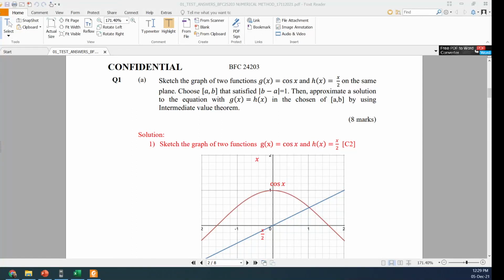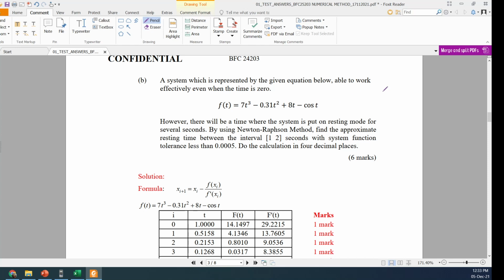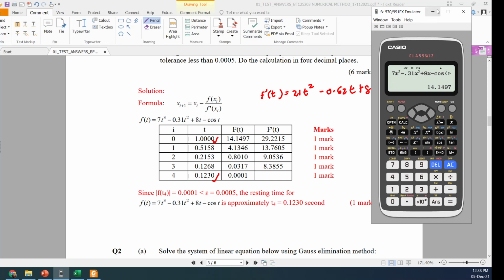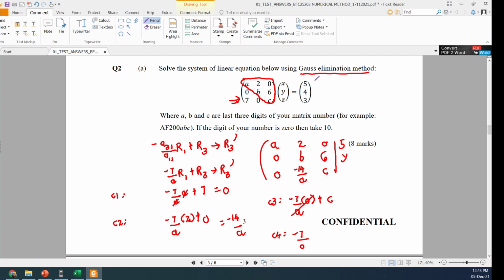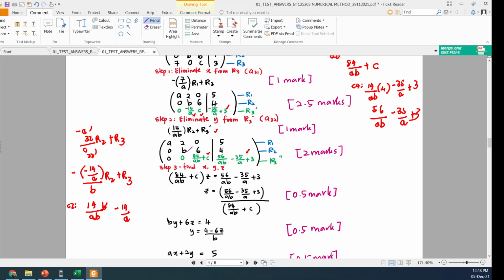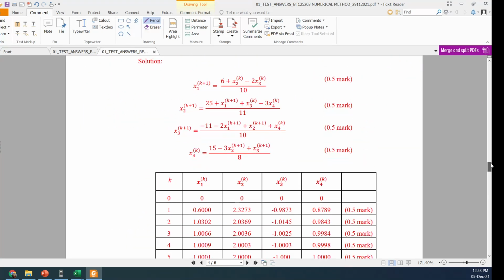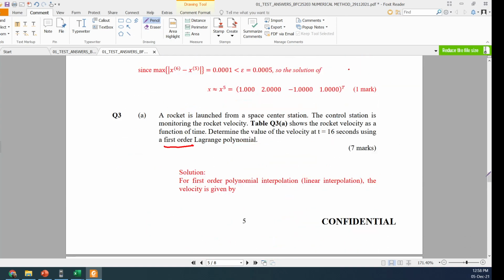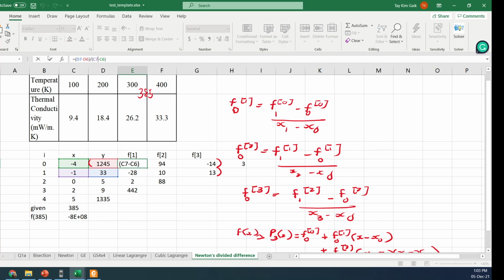Test scheme discussion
This video show test scheme discussion